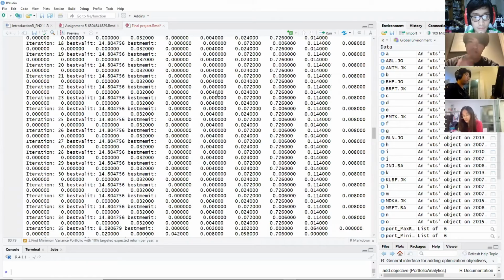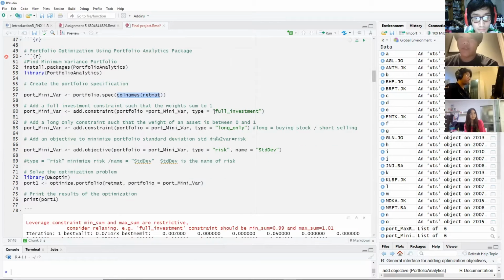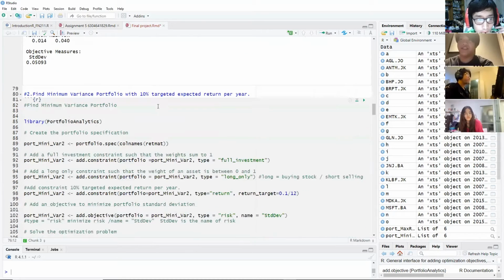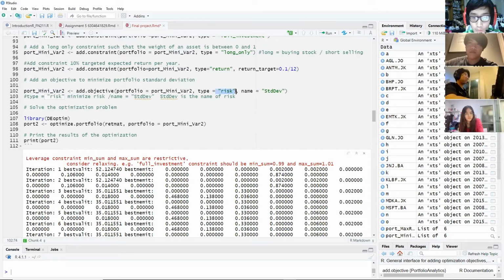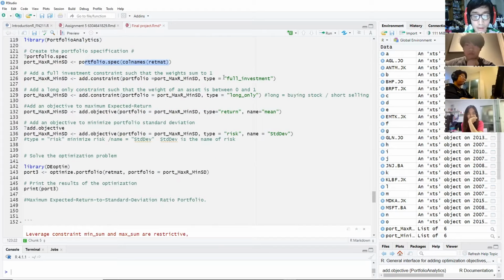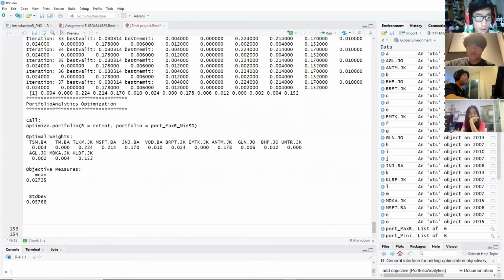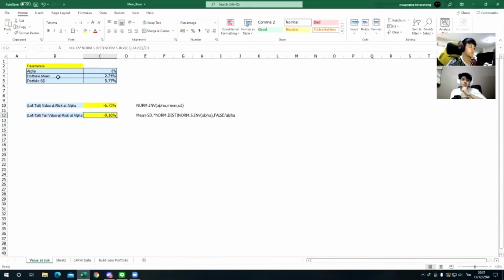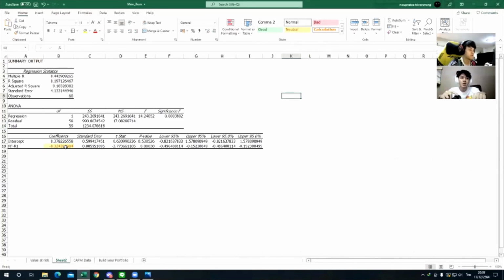FN211 FINAL PROJECT Group: You're Okay